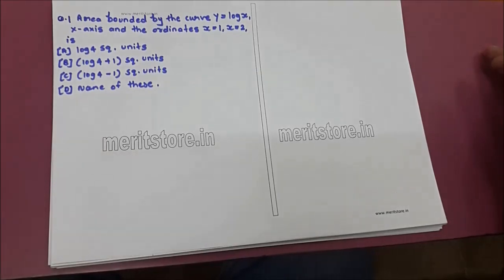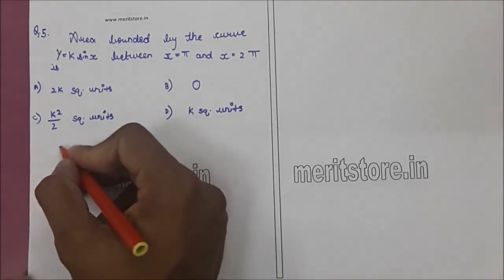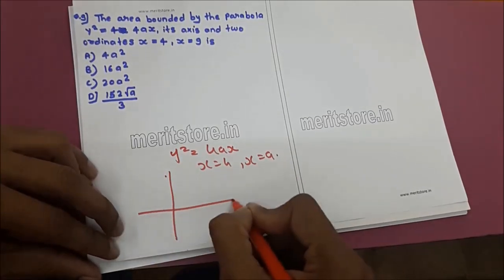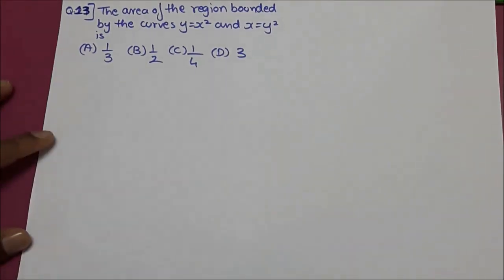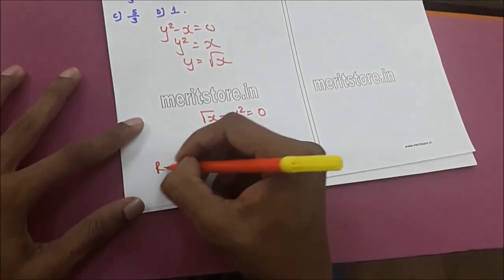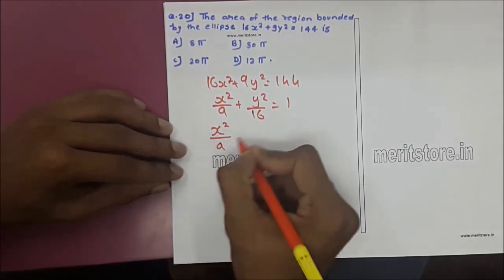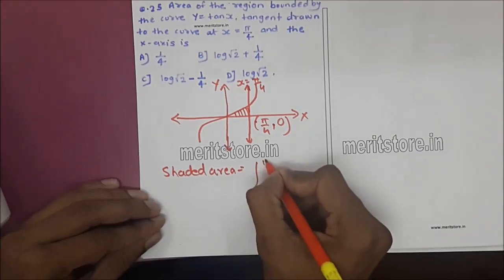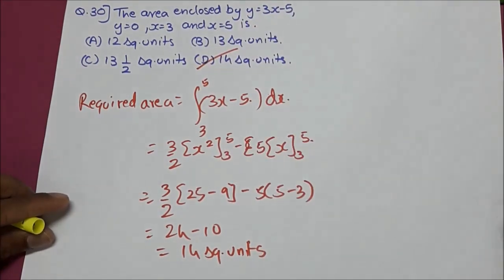Application of Definite Integration - Level 1 MCQs | JEE